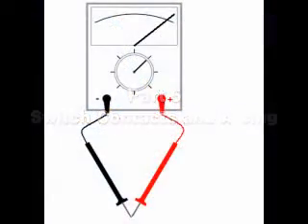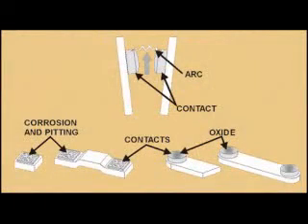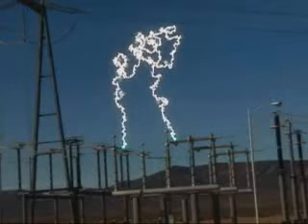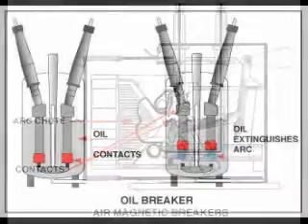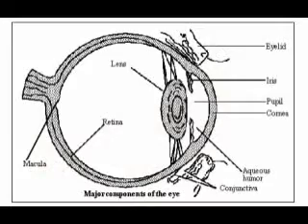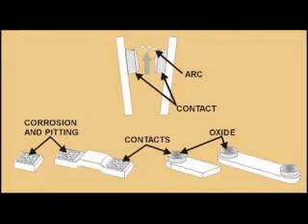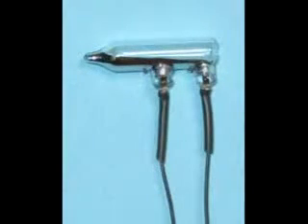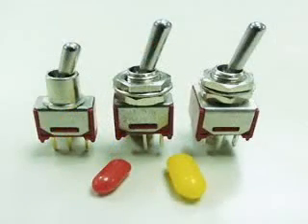Electrical Switches Part 5 Switch Contacts and Arcing